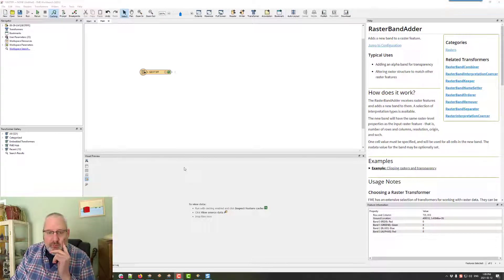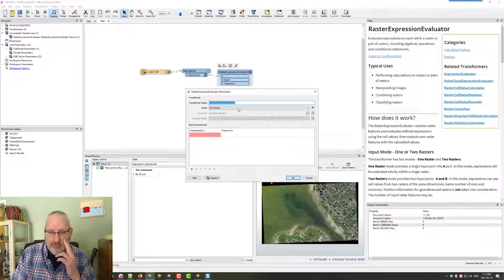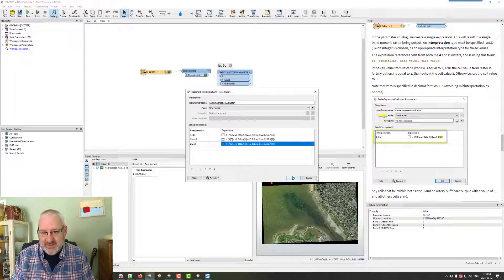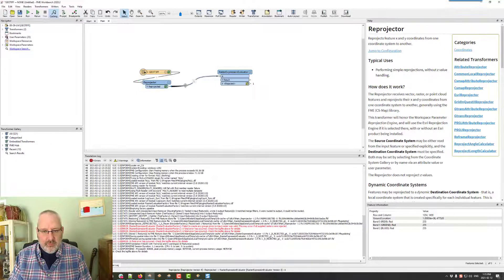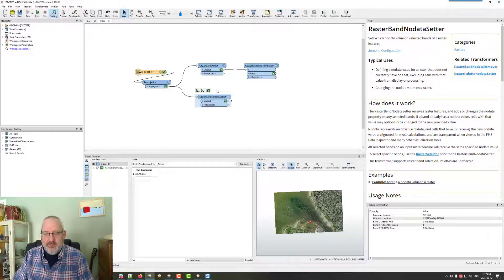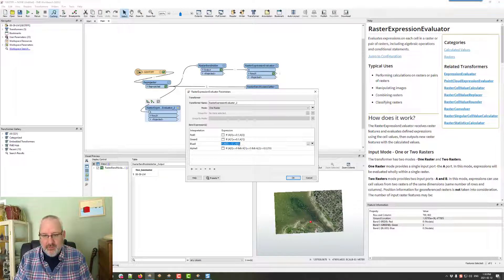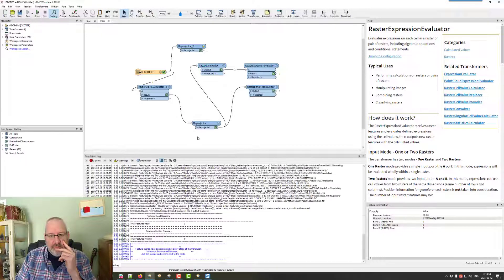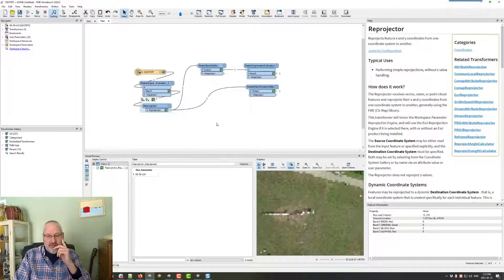FME Live: Removing a Black Border from a Raster Dataset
Here's the second of what I hope to make a regular series: FME Live. In other words, whenever I use FME I'll record the session so you can see how I work and hopefully pick up a few tips and tricks.

It's based on the fact that I've been watching lots of people playing chess on Twitch so that I can learn a few things, and I figured I could do the same.

And a LOT of other users on Twitter mentioned that they like this idea, so we *might* even create a Twitch account to share between us all, so we get lots of demos.

Anyway, in this video, I'm doing some testing to figure out how to answer a question on GIS StackExchange. They have the dreaded "black raster borders" and - although this is a common question - I just needed to refresh my memory about what to do with it.

Basically, you either change the cells to a different colour, or give them transparency, or mark them as nodata. The problem is, you need a certain value free to use as a repository for this bad data. This video shows me trying to figure out how I do these tasks.

I have to say that I really love raster data and how it works. Sometimes it seems really complicated, but once you're familiar with it, there is an elegant logic behind it all.